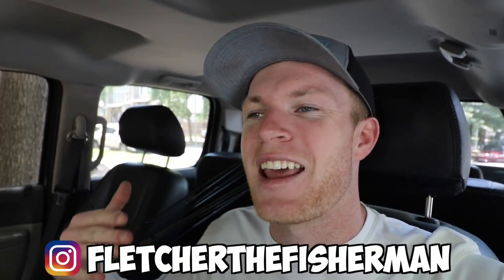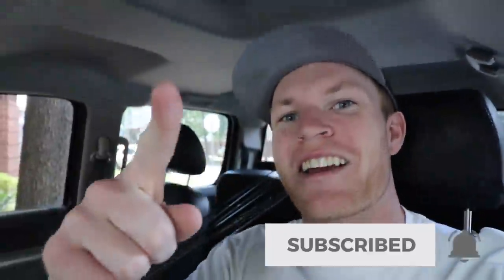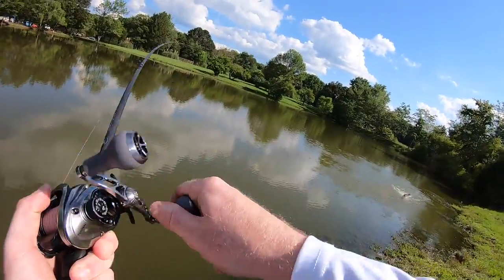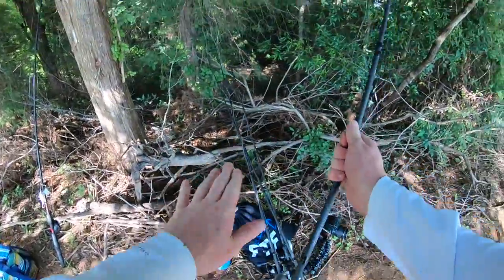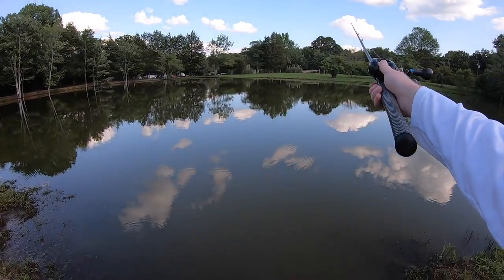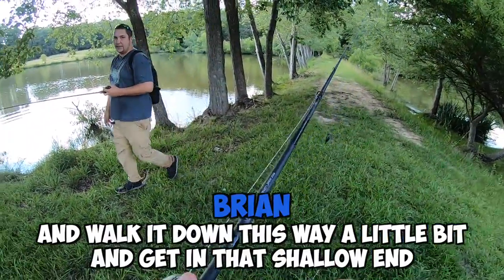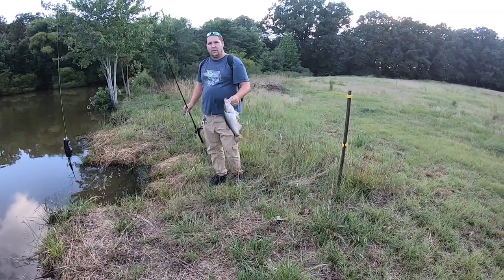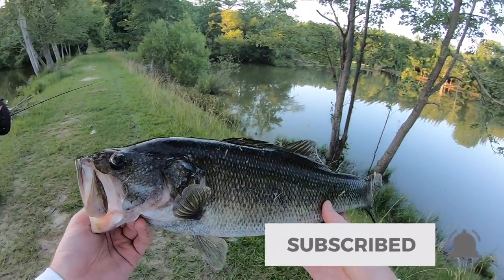This TINY pond is LOADED WITH BIG AGGRESSIVE BASS!!! (Farm Pond Bass Fishing)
I went farm pond bass fishing and caught some big aggressive bass! If you enjoyed this video please LIKE, COMMENT, and SUBSCRIBE if you want to see more fishing videos, bass fishing videos, pond bass fishing, and farm pond bass fishing in the future!

[Sexy Dawg Combo]
*rod isn't released yet*
[Wake Bait & Thunder Cricket Combo]